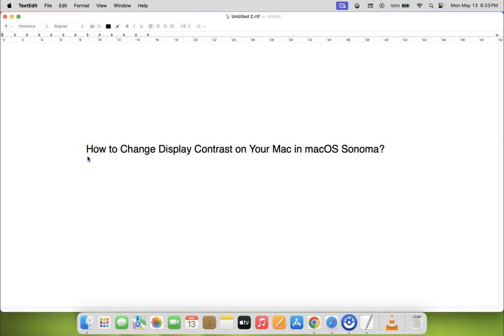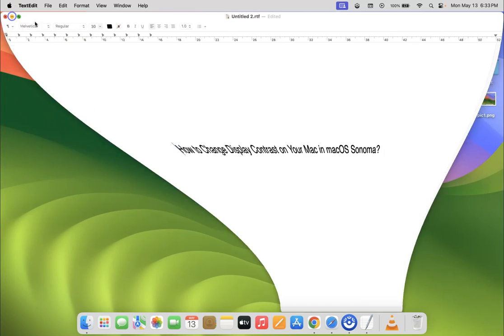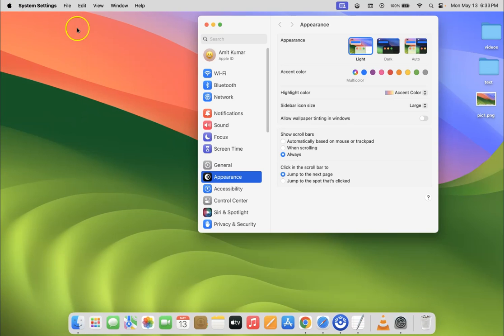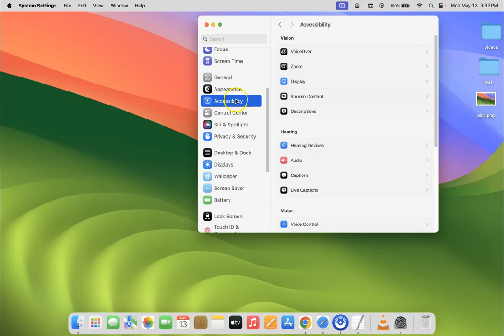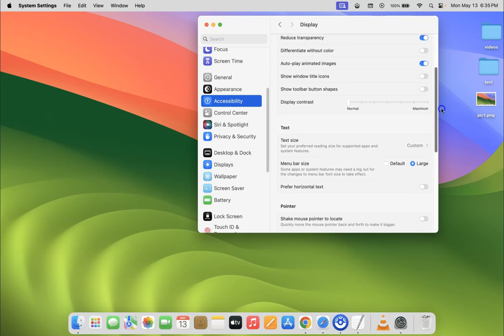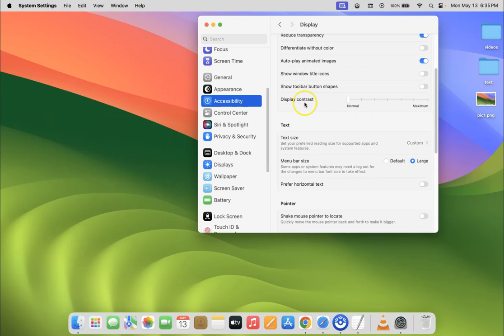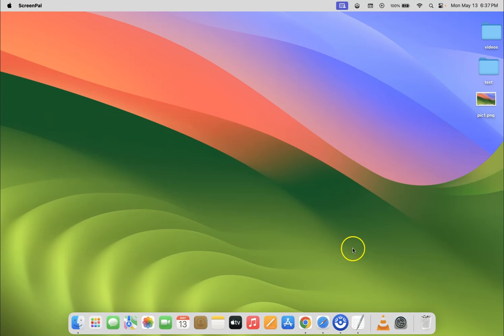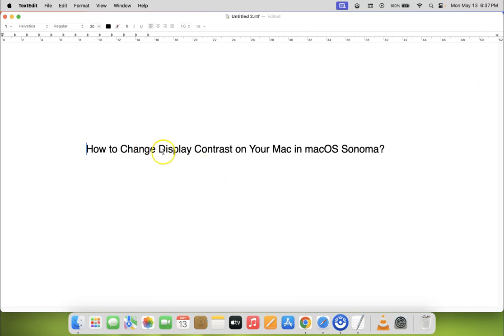How to Change Display Contrast on Your Mac in macOS Sonoma?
Hi guys, In this Video, I will show you "How to Change Display Contrast on Your Mac in macOS Sonoma.”